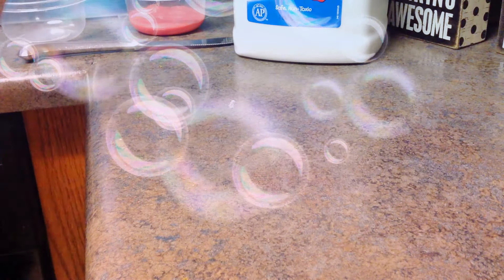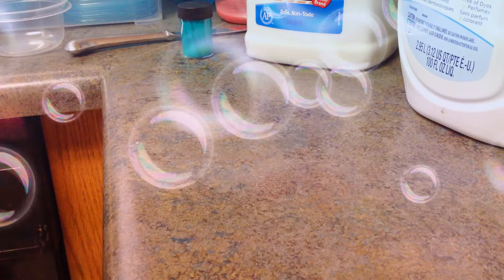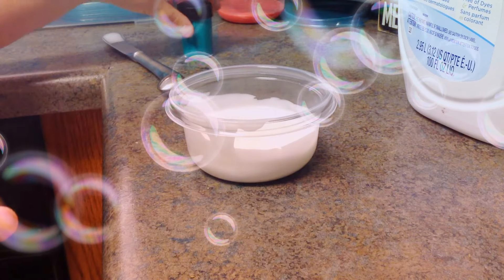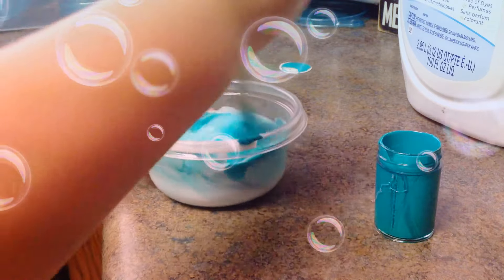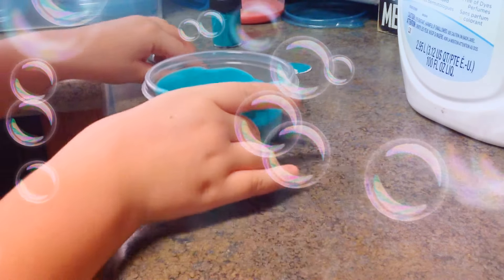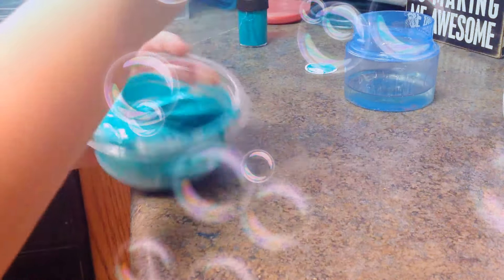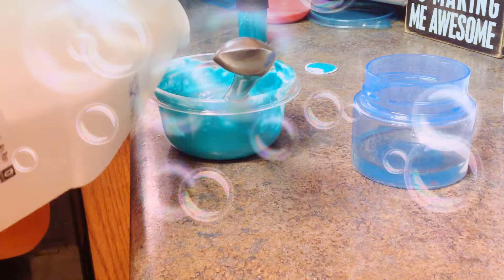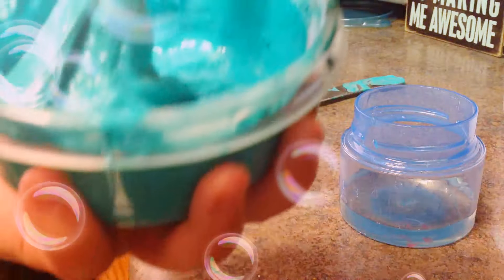Easy way to make slime